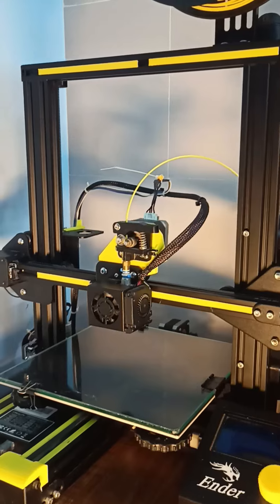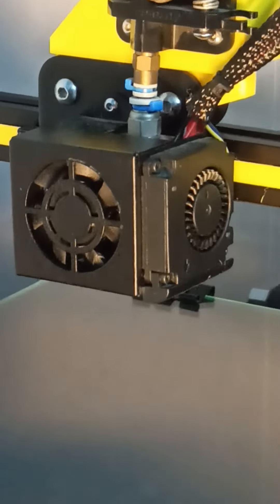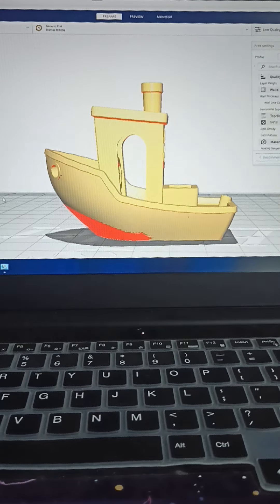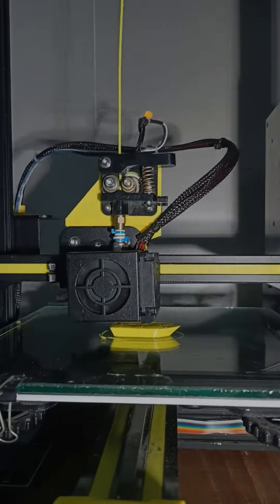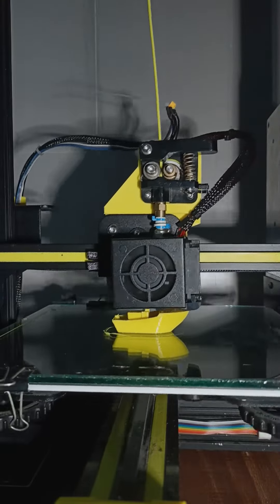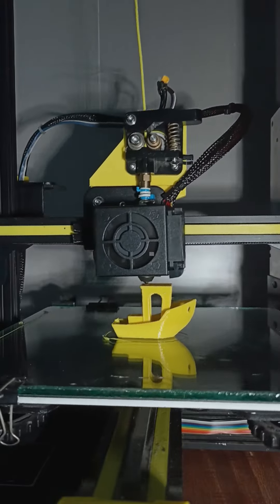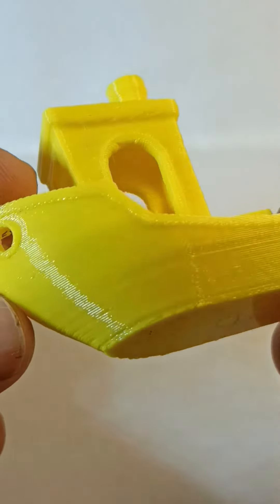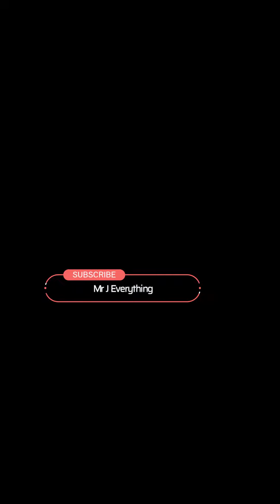3D Printing Benchy with Modified Ender 3 Pro Direct Drive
Hello viewers, simple test benchy print after upgrading the ender 3 pro as direct drive and the print came out very well.

Direct Drive upgrade is done without any cost using 3d printed parts.

Ender 3 Pro Direct Drive upgrade testing.